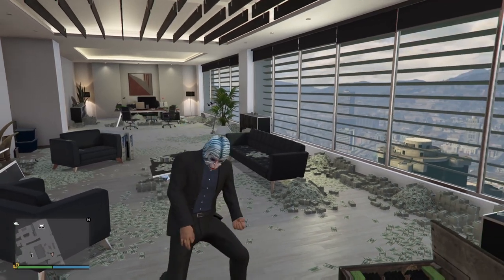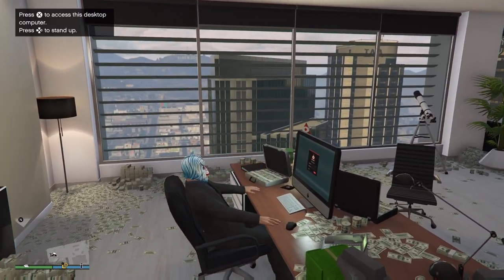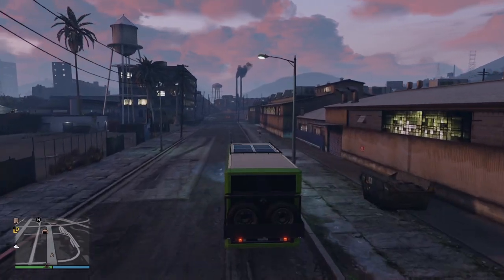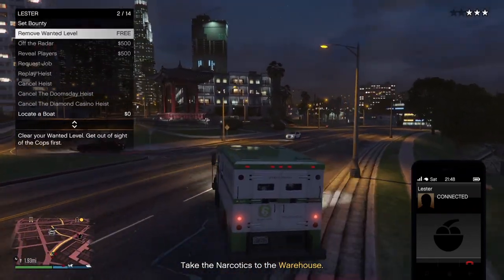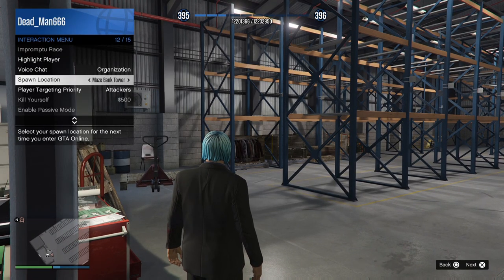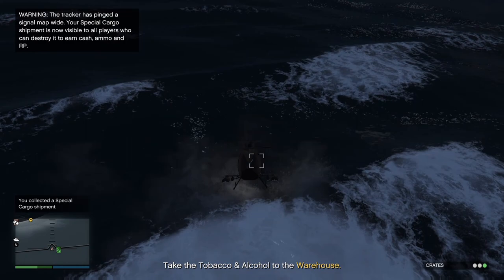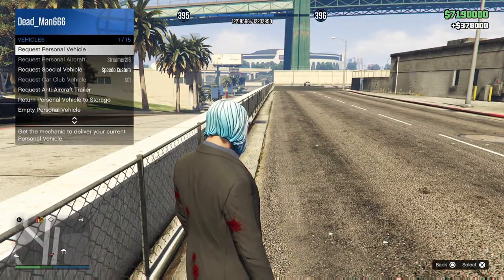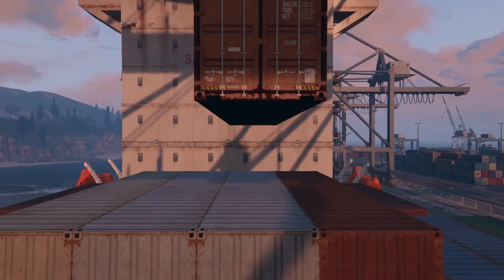GTA Online: Fast Solo Method for Crates